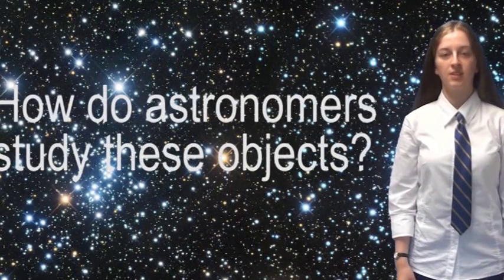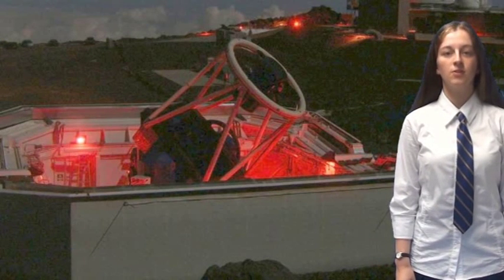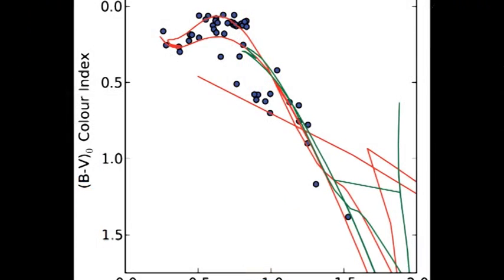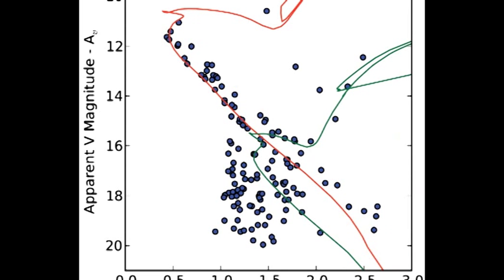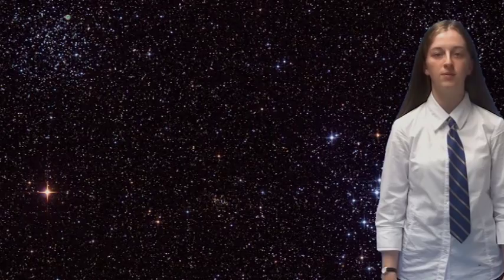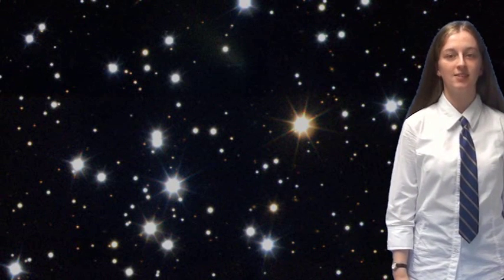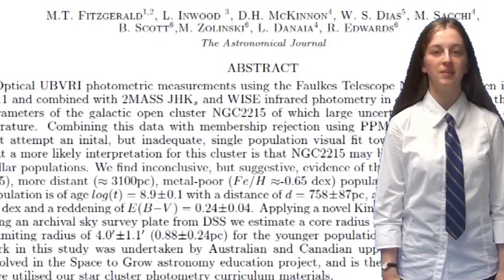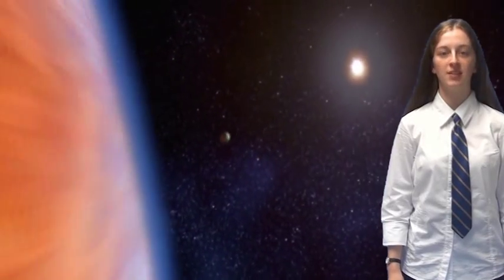Open Star Clusters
Highly commended, 2012 University of Sydney Sleek Geeks Science Eureka Prize - Secondary
Lauren Inwood
Denison College, Bathurst High Campus
"In this video, I look at open star clusters and talk about their physical properties including location, formation times and numbers of stars. Among other things, I explain their importance in helping astronomers to map the spiral arms of our galaxy and the history of star formation in our galaxy. I use Year 7 science students at Bathurst High Campus, Denison College to represent the processes of star formation, evolution and "death". I then explore how astronomers study open star clusters through the use of coloured filters and digital images. I look at the uses of the data taken from a series of these images and explain that graphical representations of the data can be used to determine the age, distance, size of a cluster, and how much dust and gas there is between the cluster and us. I finish with my involvement in the study of an open cluster and the submission of a scientific paper to an astronomy journal to show that it is not just astronomers who can study these celestial objects. We can do real science in high school."